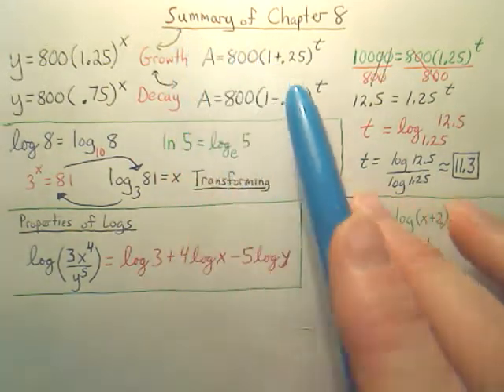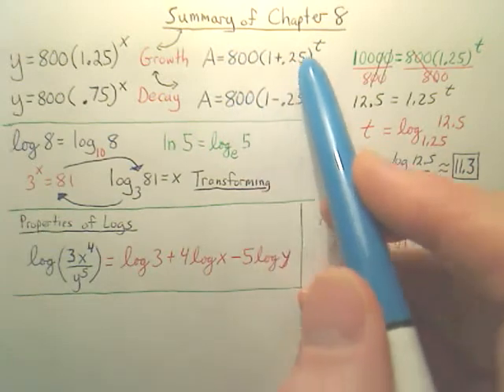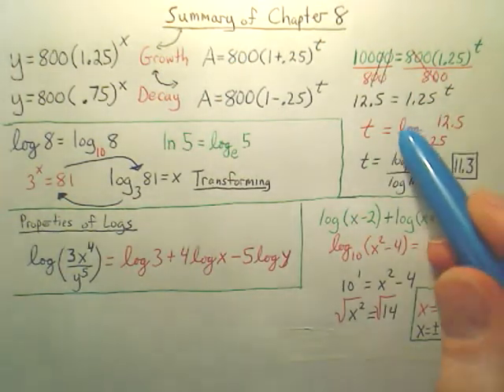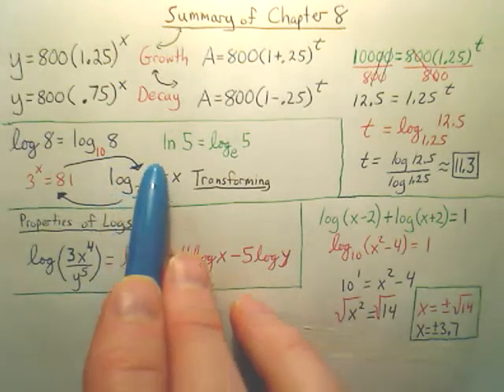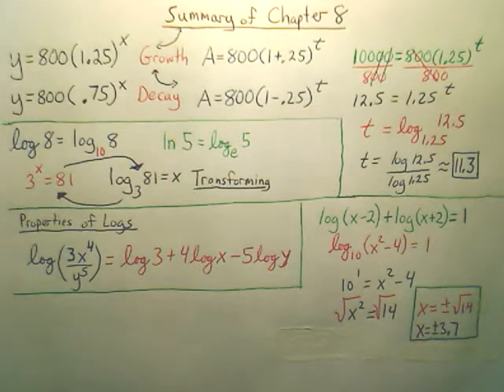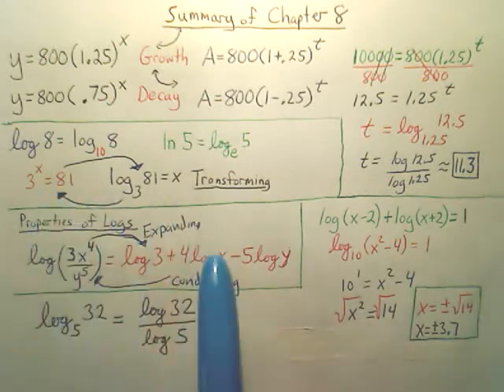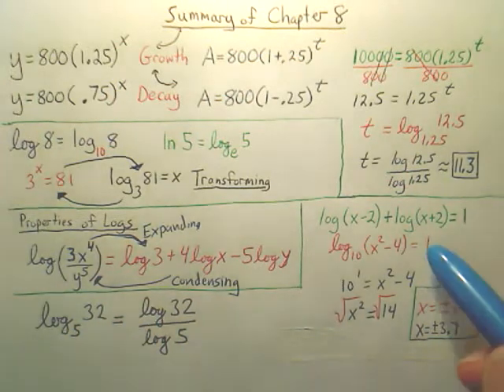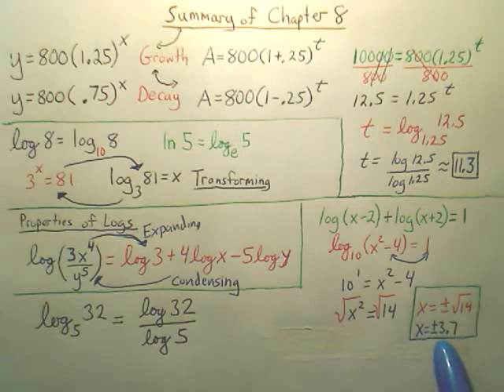Summary of Chapter 8(Log & Exp Equations) - Algebra 2